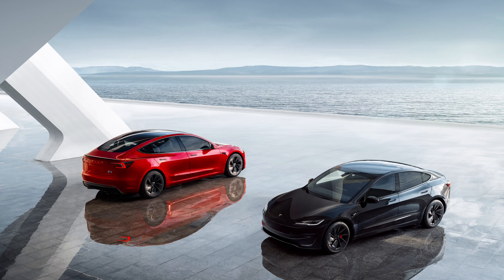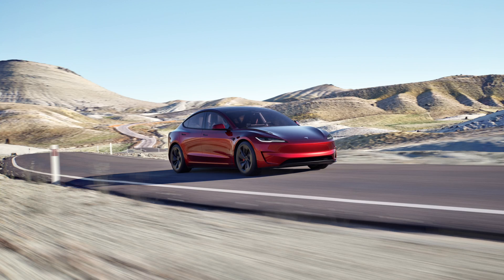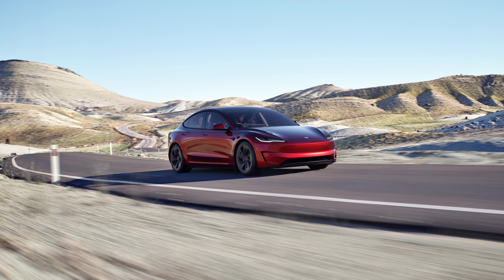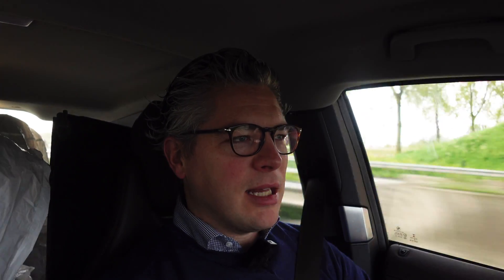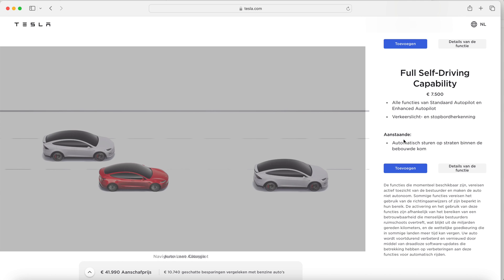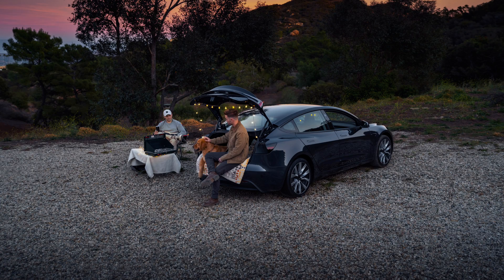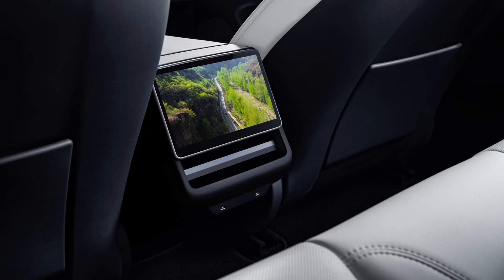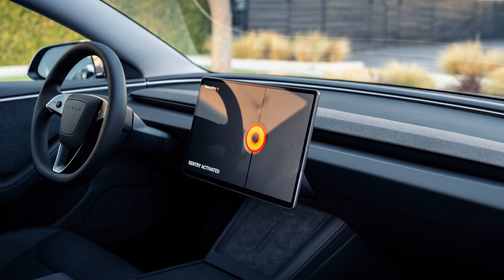Tesla Model 3 Performance differences between USA and EU explained. EVEN LOWER PRICES?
In this video I talk about the recently unveiled Tesla Model 3 Performance and what the differences are between the EU and USA spec. We are also discussing residual values and the even lower prices Tesla is offering now in The Netherlands.